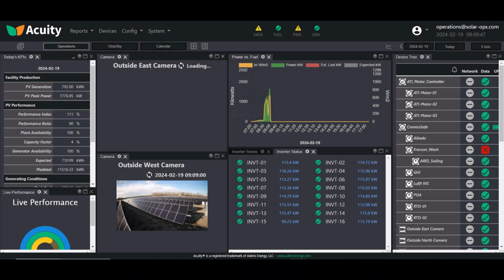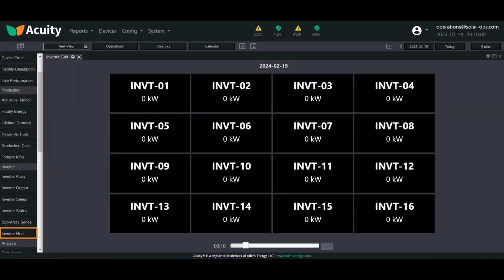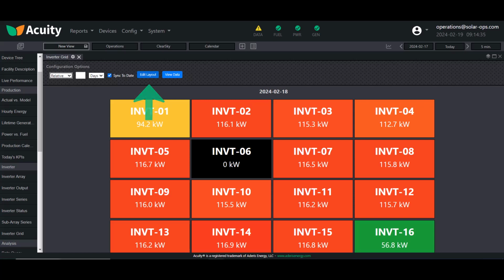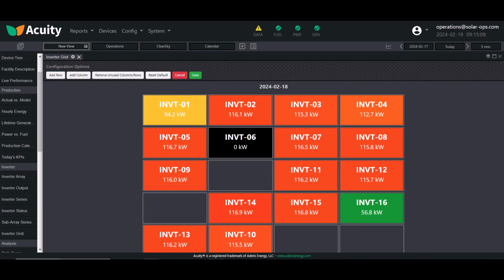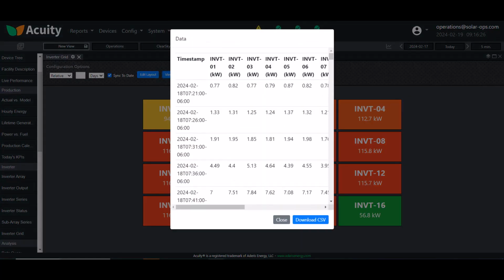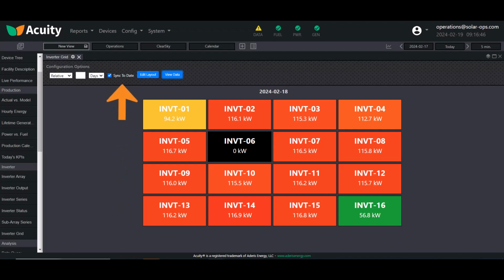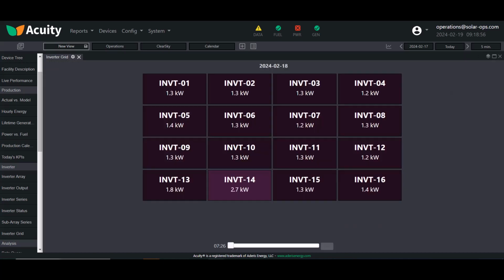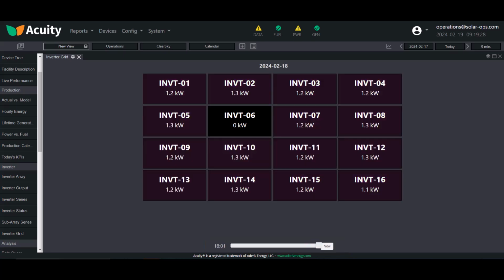Inverter Grid Tile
This powerful dashboard tile views the inverters power throughput for the data resolution specified by the dashboard.